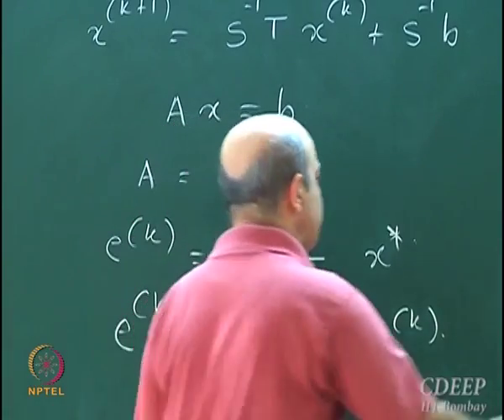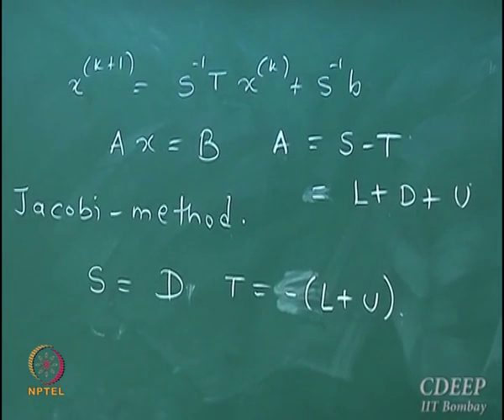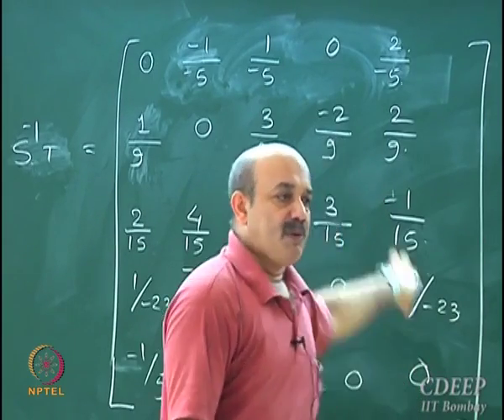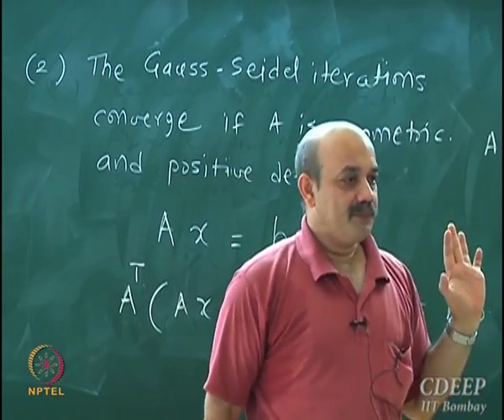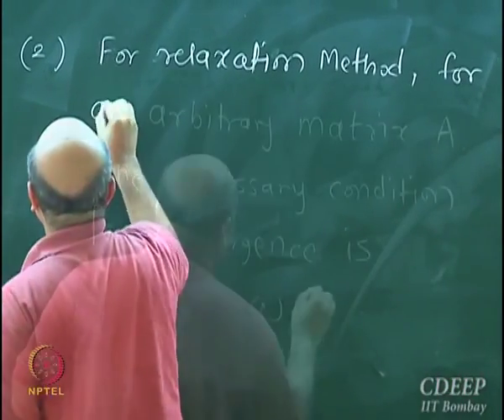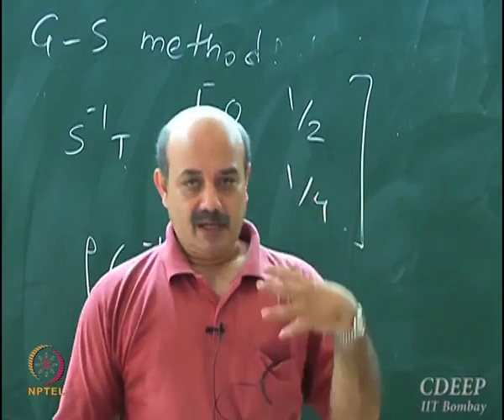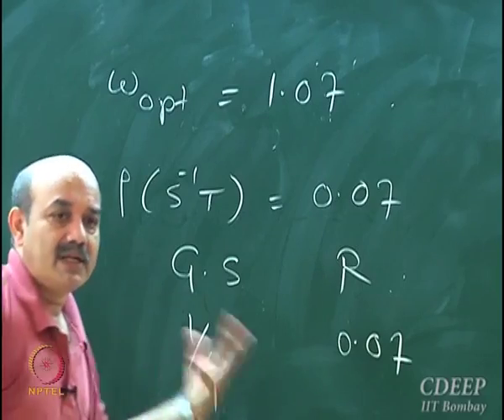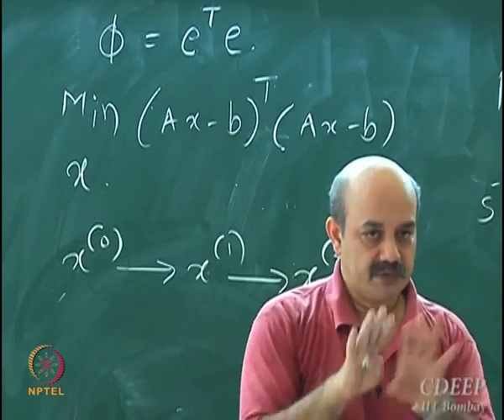Mod-01 Lec-31 Iterative Methods for Solving Linear Algebraic Equations: Convergence Analysis